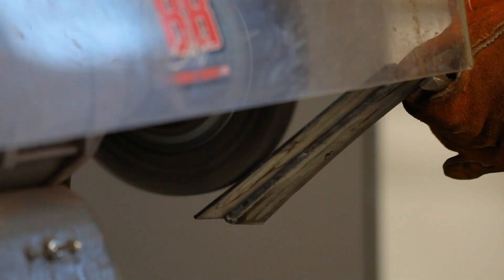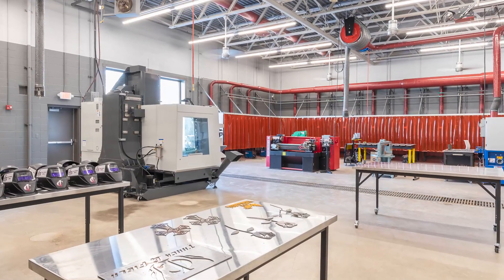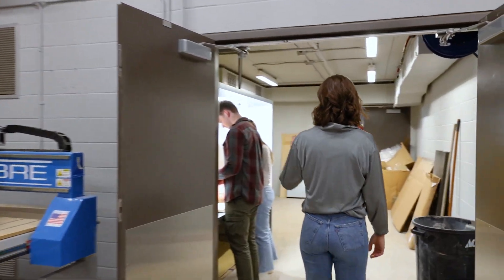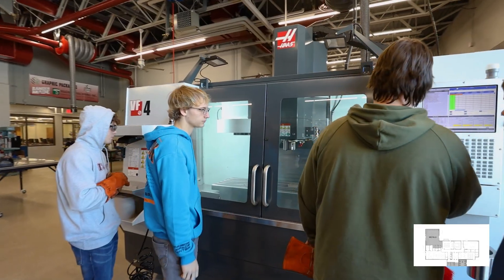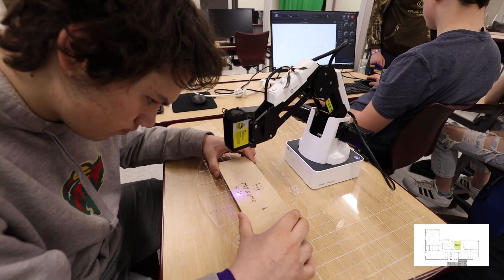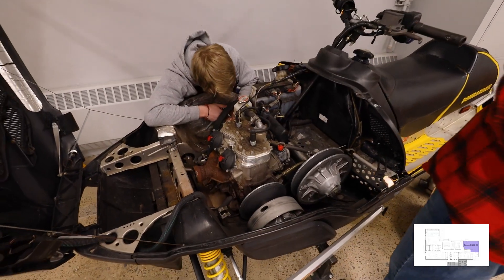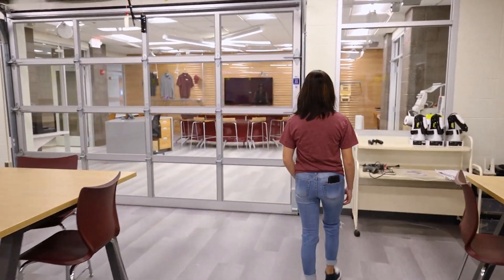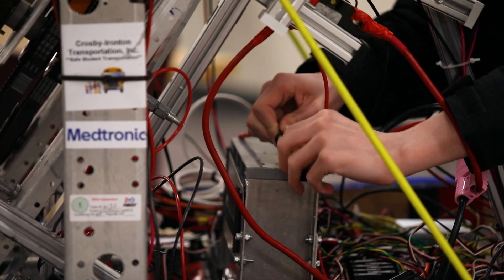Take a Student-led Tour of Crosby-Ironton's New CTE Wing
Join high school students on a tour through Crosby-Ironton's new career and technical education (CTE) wing. You'll learn about the Ranger Made program, which is a student-led manufacturing company inside Crosby-Ironton High School. What was once a dark maze of disconnected rooms is now a bright, inviting, and collaborative environment that inspires creativity.